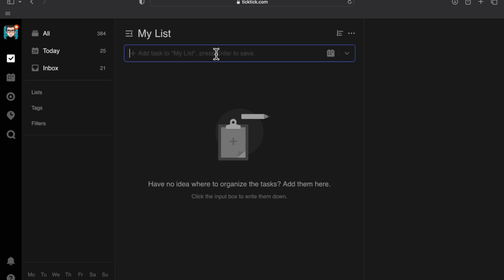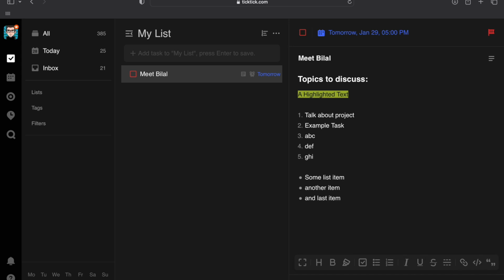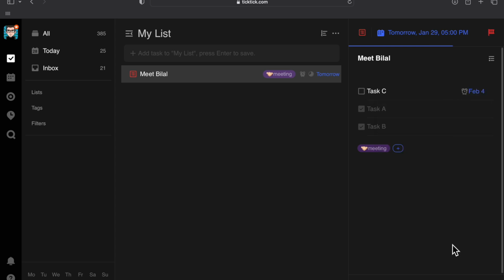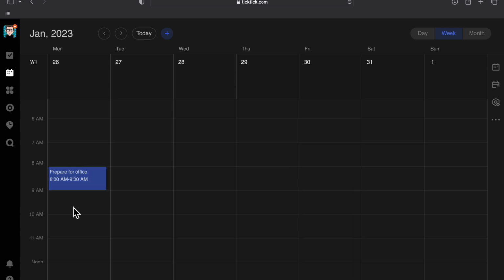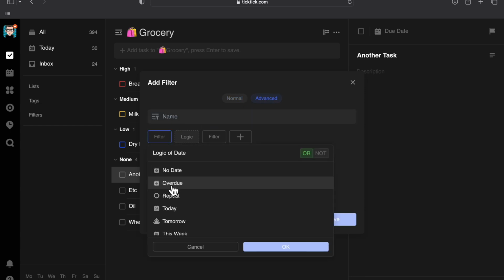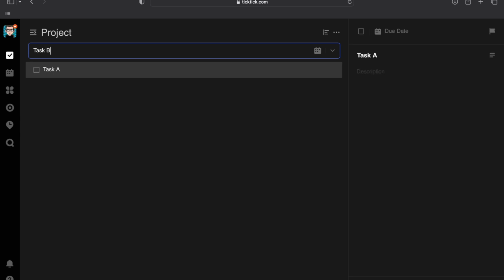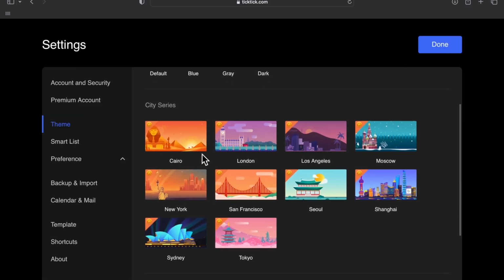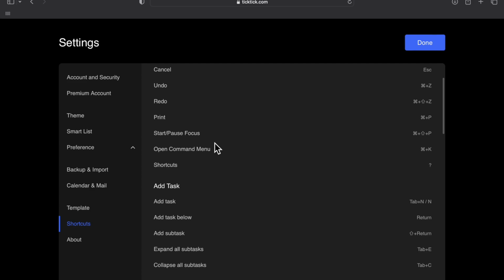Maximize Your Productivity with TickTick: A Complete Walkthrough of its Features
Discover the Ultimate Task Management Tool: A Complete Guide to TickTick Features! In this video, you will learn everything you need to know about the powerful app TickTick. From its intuitive user interface to its advanced features, we will explore how you can use TickTick to increase your productivity and manage your tasks more effectively. Whether you're a student, a professional, or a busy parent, TickTick has everything you need to stay on top of your to-do list and meet your goals. Don't miss this opportunity to take your productivity to the next level! Watch now

Chapters:
00:00 Introduction
00:24 Adding a task
00:32 Task Option, Set Date, Priority
01:42 Manage Tags
02:00 Task Activity
02:15 Task with Sub-tasks
02:36 Lists
02:56 List Filters
03:17 Calendar
03:37 Eisenhower Matrix
03:45 Focus/Pomo
03:59 Build Personal Habit
04:22 Smart Filters
04:51 Share List or Collaborate
05:00 Countdown time
05:21 List View
05:50 Kanban View
06:13 Timeline view
06:38 Settings

FOLLOW ME ON THE SOCIALS